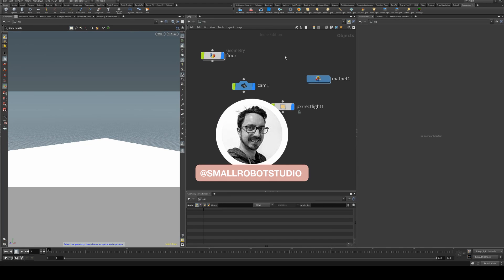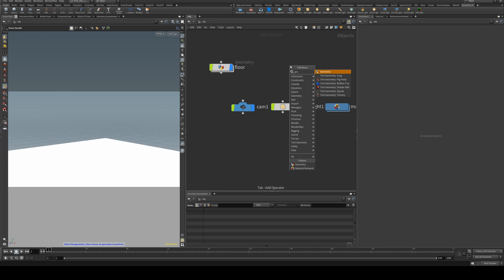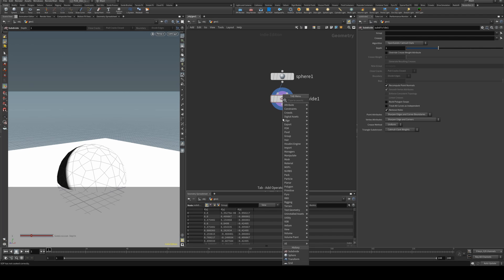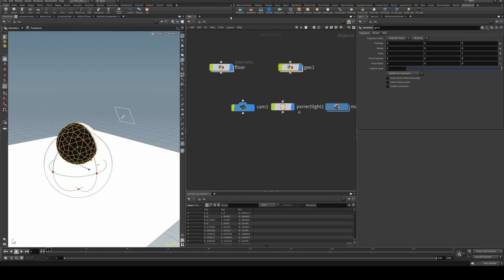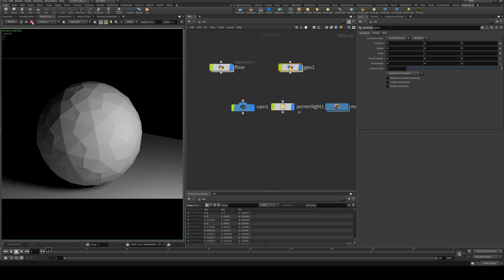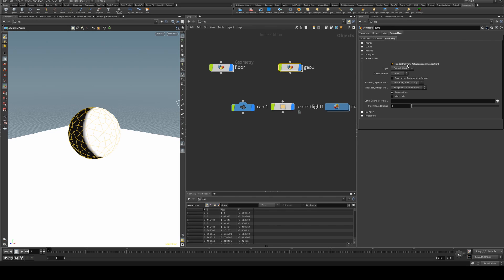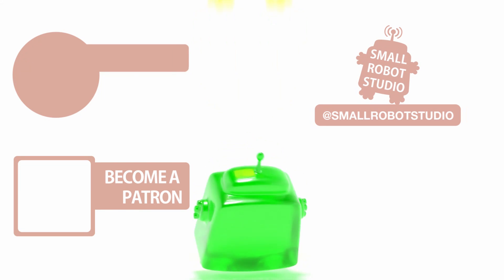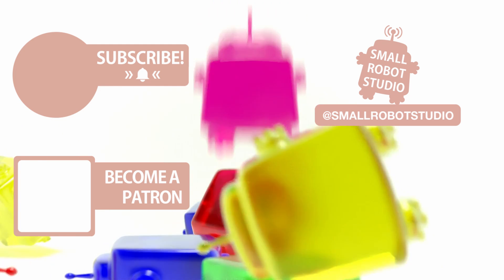Renderman 23 Subdivisions [Houdini] Tutorial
Quick guide on how to apply Catmull-Clarke Subdivisions to your objects in Houdini for tessellation at render time.